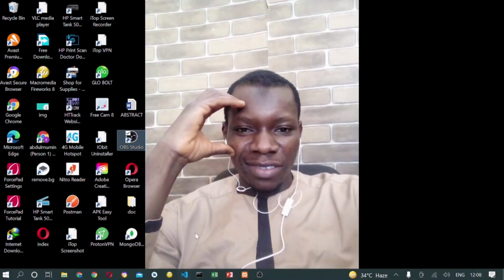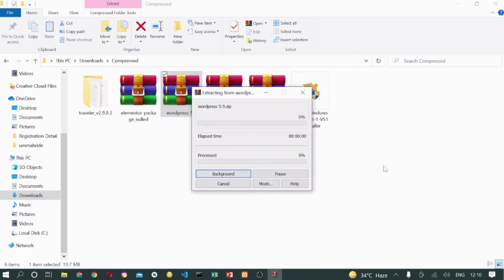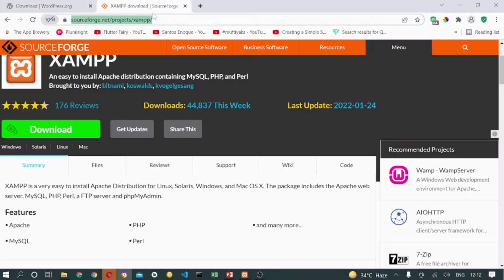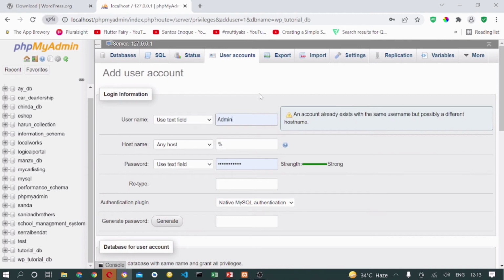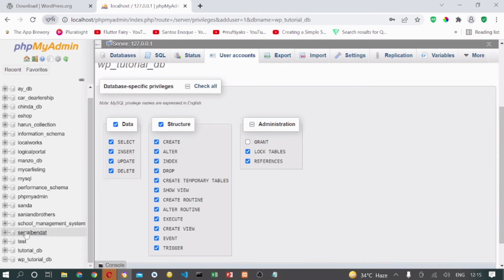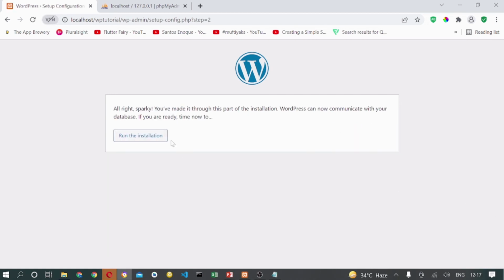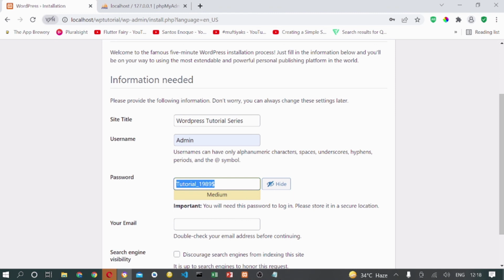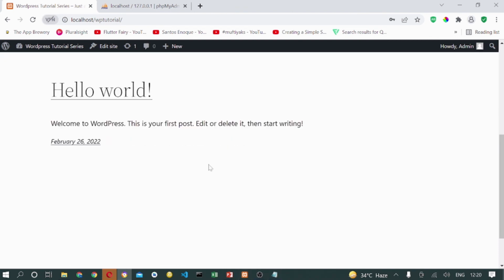How to Install Wordpress on a Localhost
The video is a guide on how to setup wordpress on a localhost